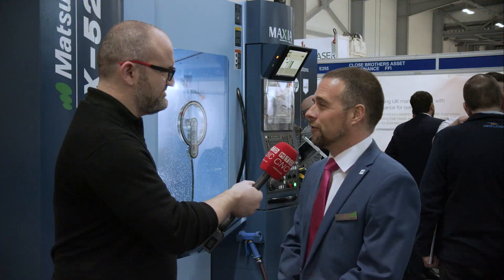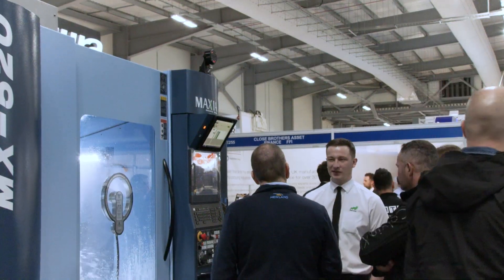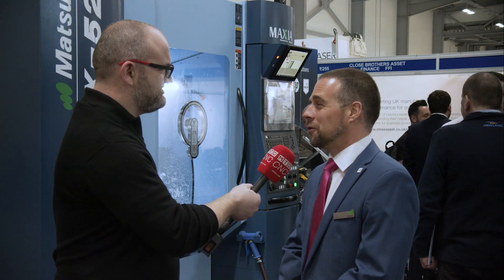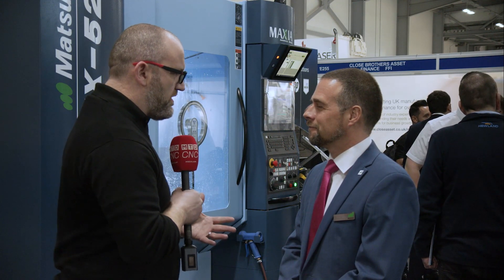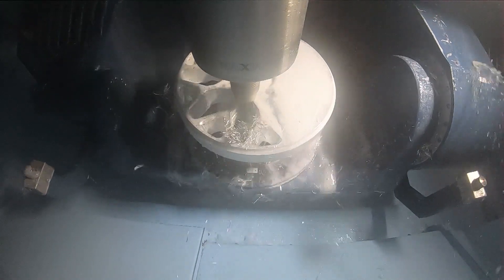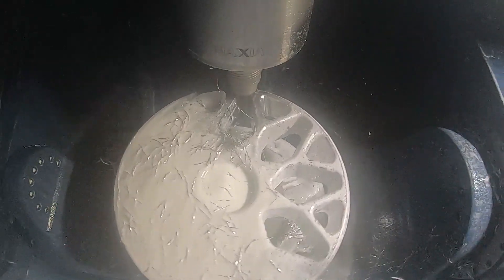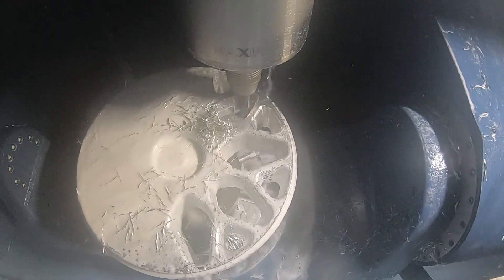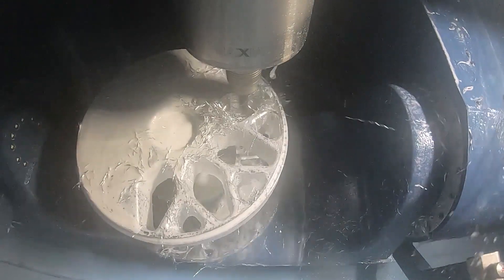Matsuura MX-520 5 axis wows at Southern Manufacturing – again!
It’s no secret that Matsuura have done exceptionally well in the UK with their single table MX-520 5 axis machine – with an array of new customers being generated from the MX Series previous appearances at Southern Manufacturing. Joe Reynolds spoke to Matsuura’s Mark Cumberland at this year’s show about the success of the MX 520 - & the all-important dedicated UK service & spares support infrastructure from Matsuura